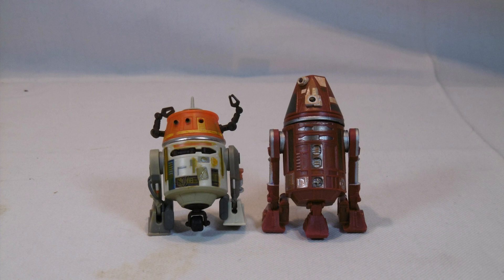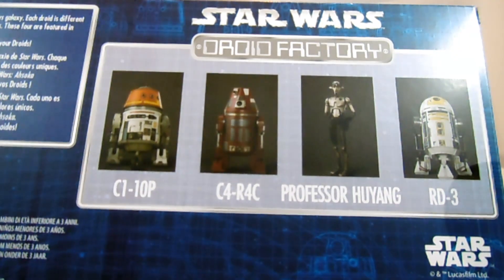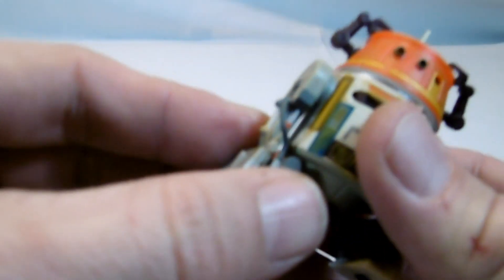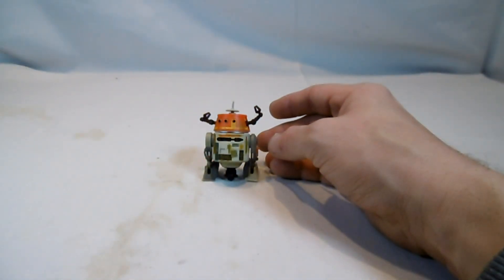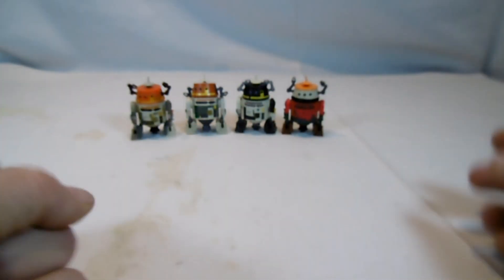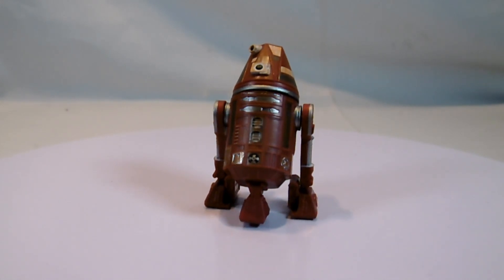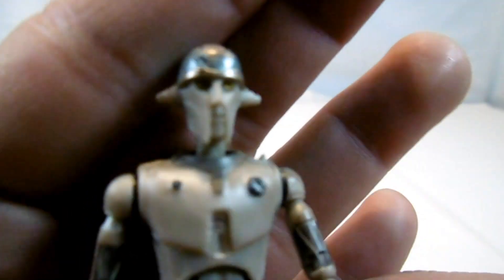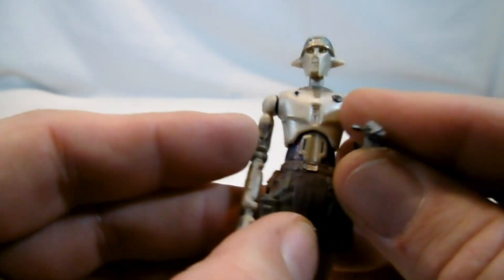Star Wars - Droid Factory 2023 (Ahsoka)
Es ist schon Tradizion geworden, dass Disney zu jedem Film oder Serie, sobald dieser oder diese heraus kommt, ein Droiden-FigurenPack auf den Markt bringt. Zunächst exklusiv in den Staaten bzw. in den Parks selber, doch 2023 auch über europäische Händler verfügbar.
Pünktlich zur Ahsoka Serie gab es folgende Figuren:

- C1-10P (Chopper)
- C4-R4C
- Professor Huyang
- RD-3